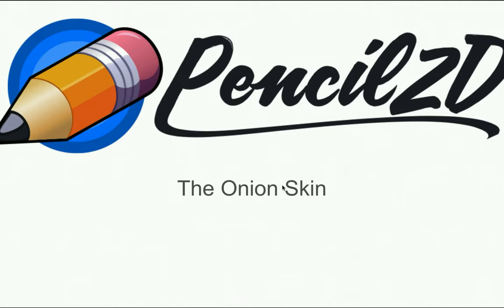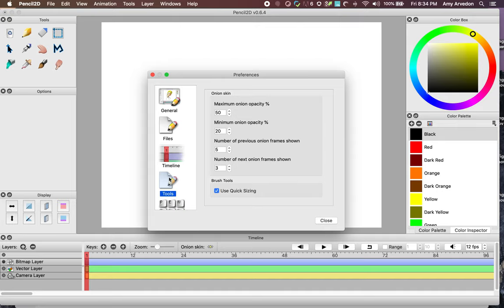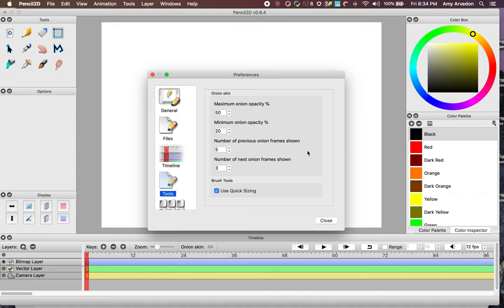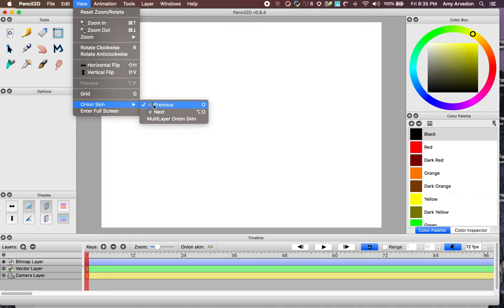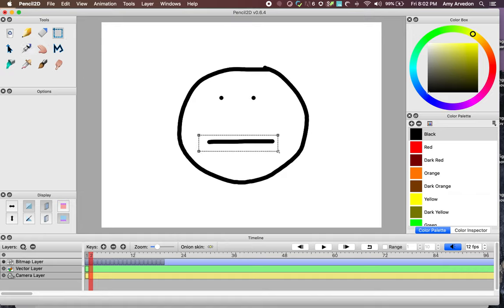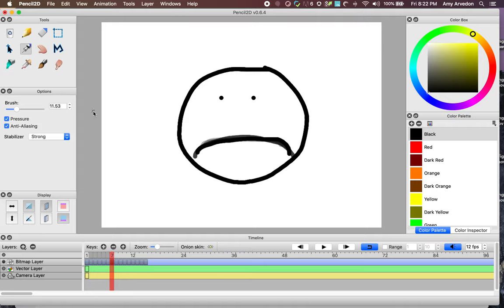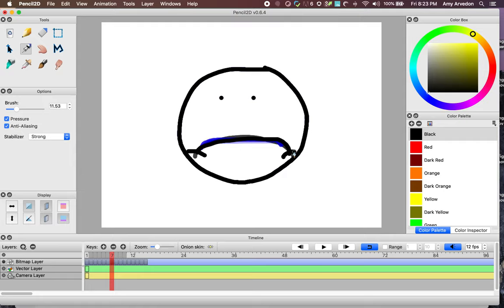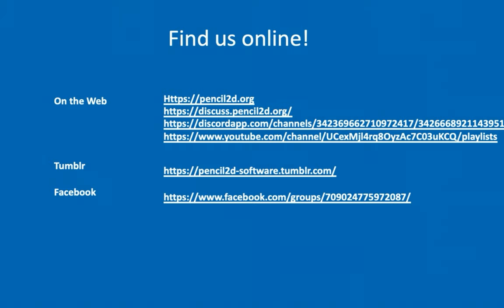Pencil2D Onion Skin Tutorial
Learn how to use Pencil2D's onion skin.